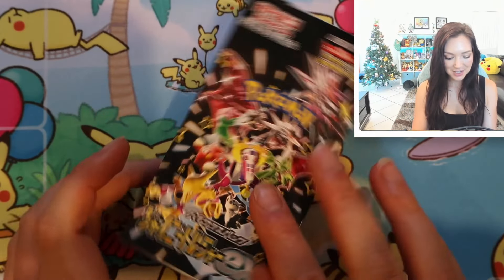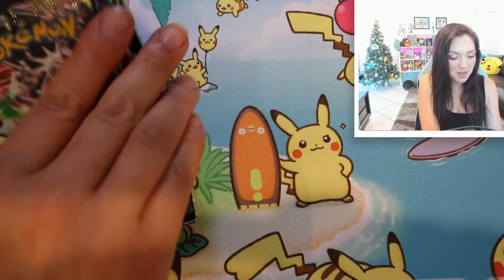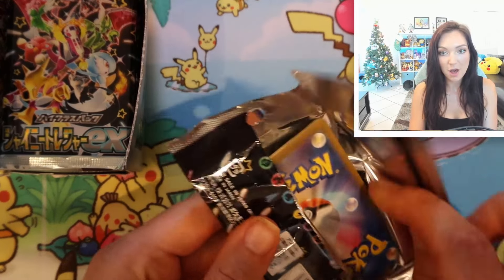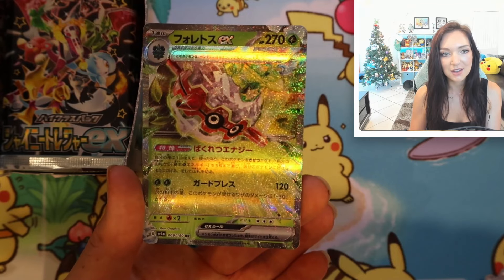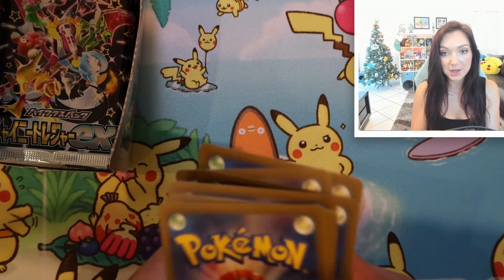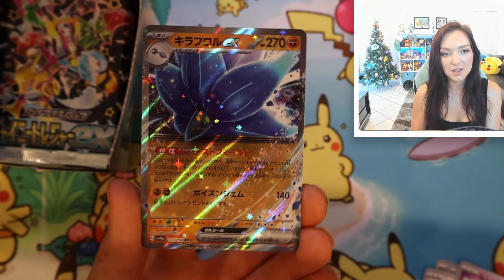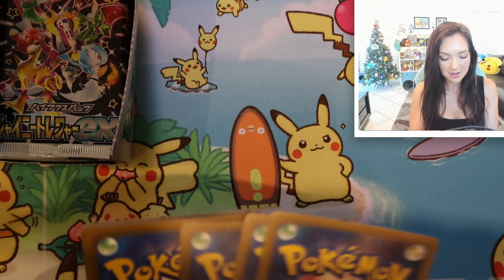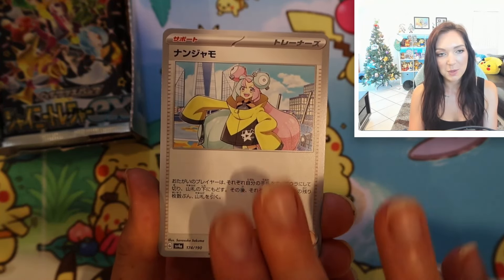Shiny Treasures EX Unboxing! Japanese Pokemon TCG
I had so much fun opening the latest Japanese Pokemon Trading Card Game (TCG) Set - Shiny Treasures EX! This is a special set, which is usually released at the end of the year - I'm stoked to see some more Shiny Pokemon, like what we found in Shiny Star V a few years ago!

Hopefully we pull some awesome secret rares worth grading with PSA or Beckett, maybe we can even find a Charizard?!

My binder is from VaultX.com - shop using my or my code KIMCOLLECTS on Amazon to get yourself 10% off (using my links also helps me out a ton, and I really appreciate it!) If you've ordered before, you have the opportunity to use this time limited code KIMCOLLECTSJO to still get a discount - you can order anything off the site, but it's an opportunity to celebrate the new relese!

If you want to keep up with new Pokemon releases in English and Japanese, discussing the fantastic artwork of the Pokemon TCG, information for new collectors and more - don't forget to subscribe!

If you'd like to see what I'm up to, here's where else you can find me -